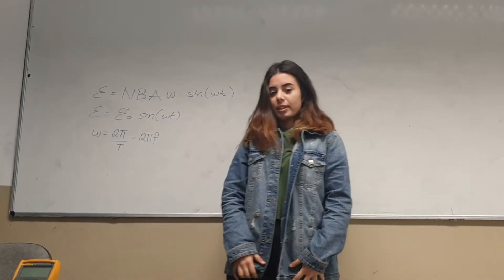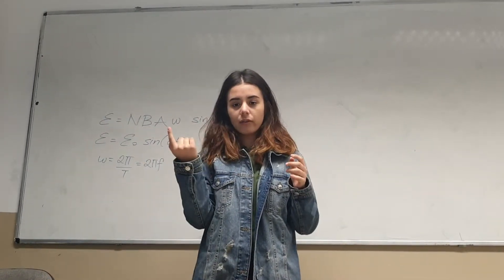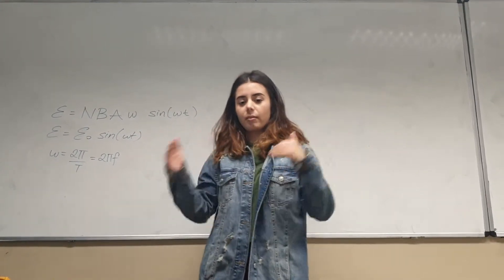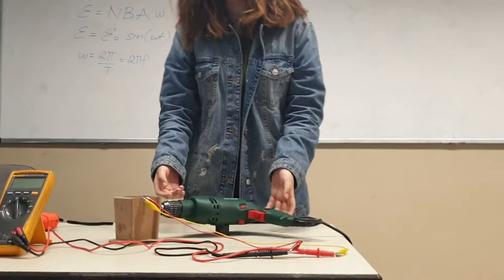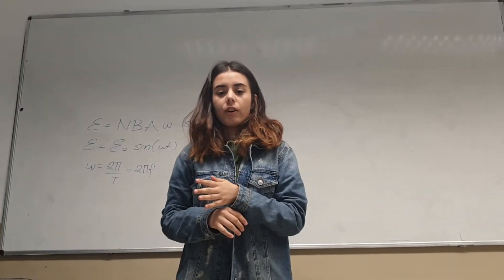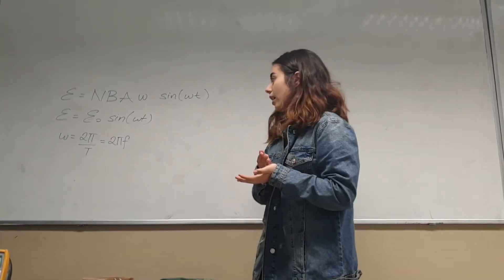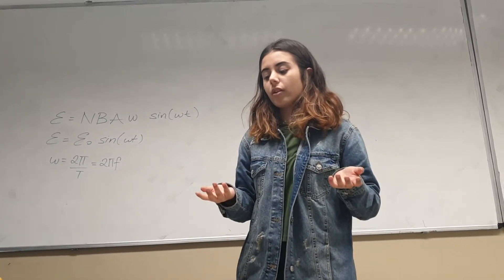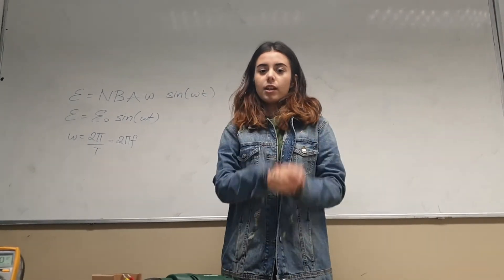Bilkent University PHYS-102 Project Video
Building An AC Generator
PHYS 102 Project